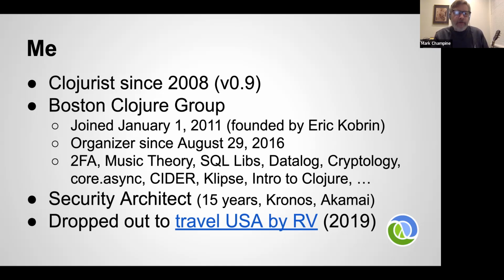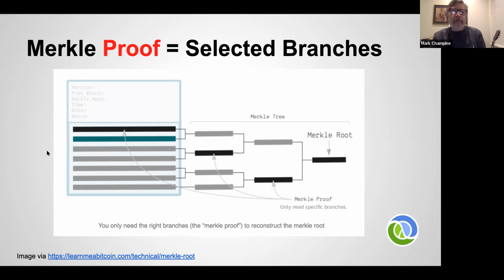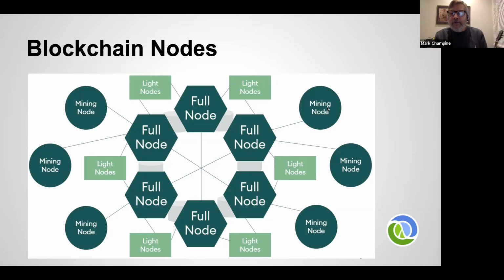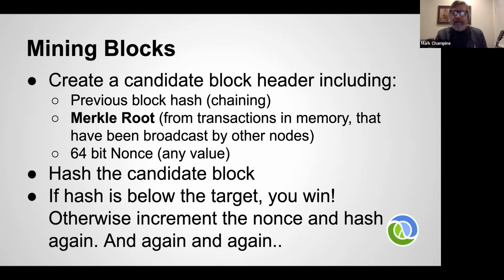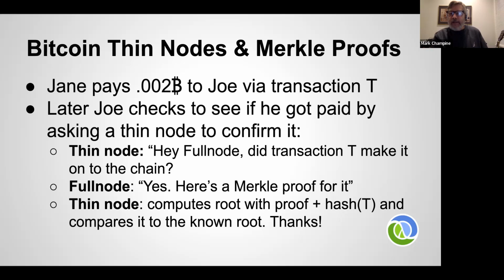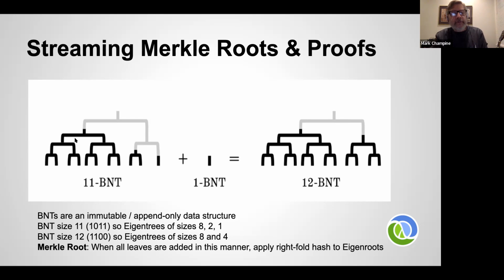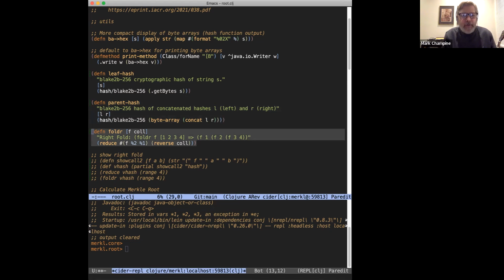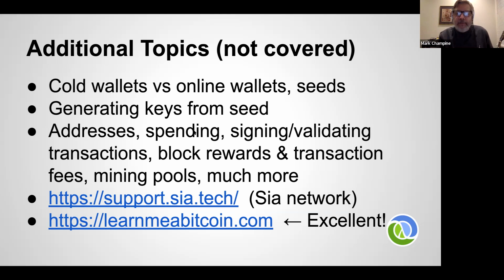Merkle Roots and Proofs in Clojure (+ intro to blockchain)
Boston Clojure Meetup Dec 2021, presenter Mark Champine.

Merkle Roots and Proofs are used in blockchain tech as an efficient way of proving that transactions are present on the chain. This presentation includes a introduction to blockchain, describes how Merkle Roots work, and takes a brief look at a Clojure implementation of an algorithm for constructing Merkle Roots and Proofs from streaming data.